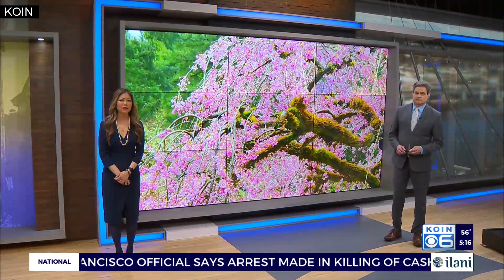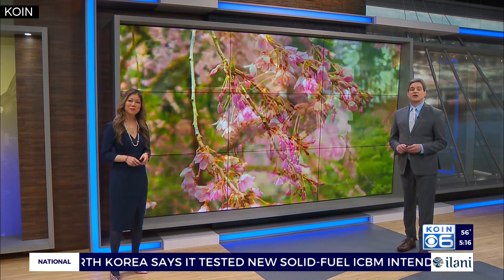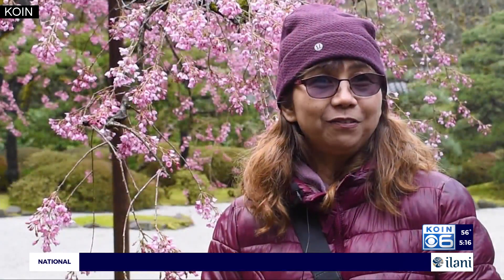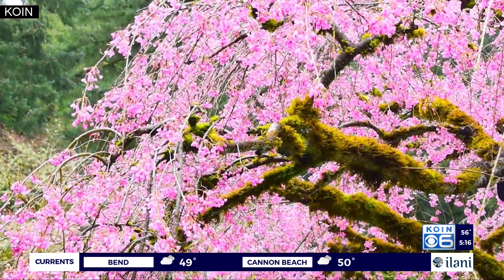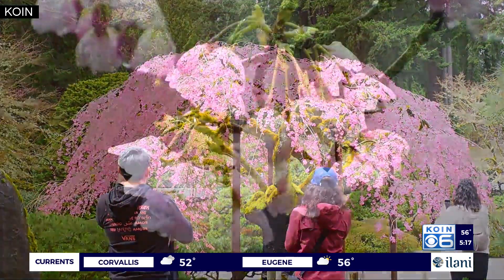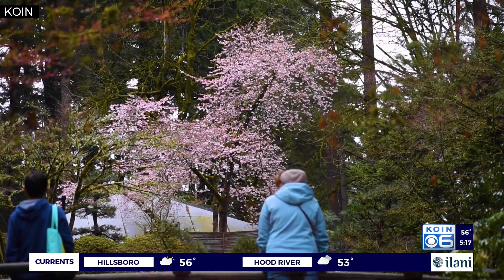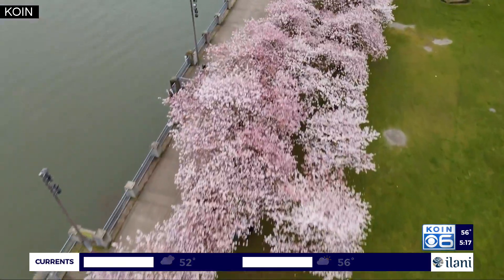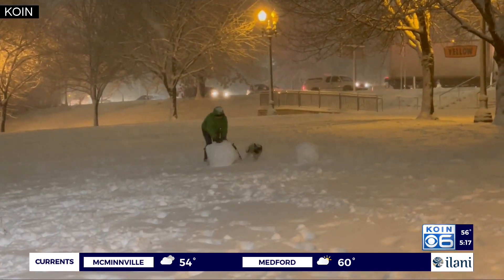Portland's Japanese Garden impacted by colder spring